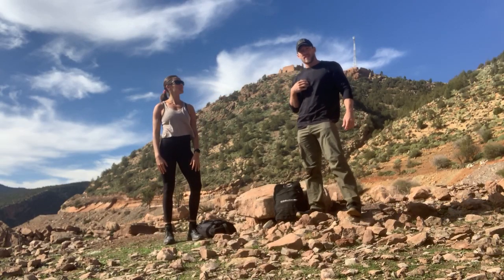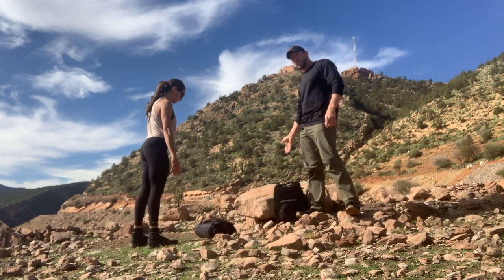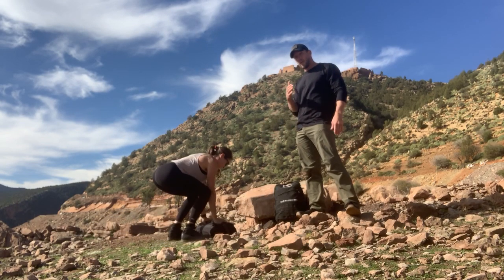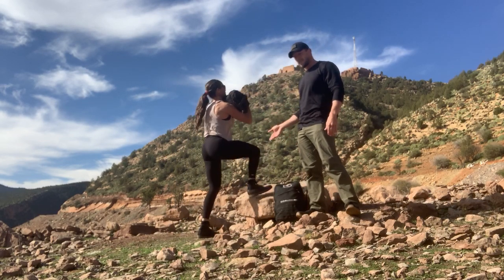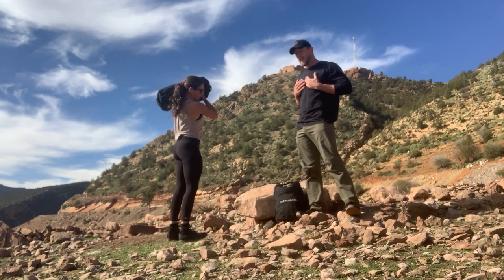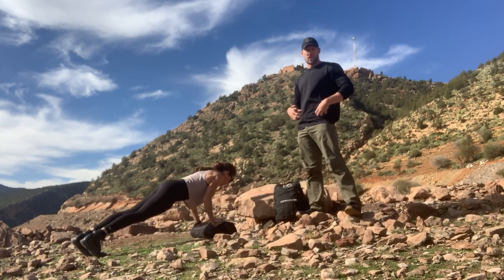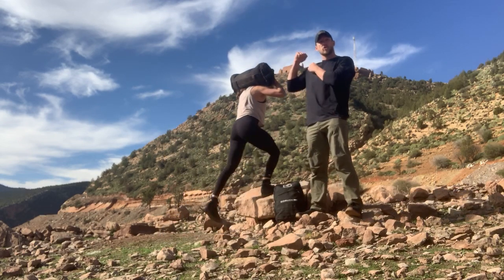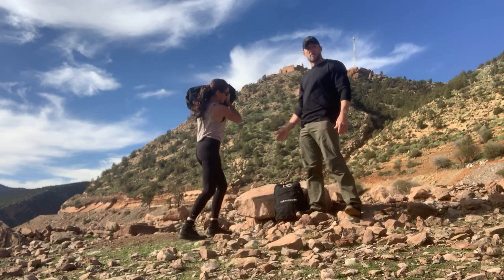GORUCK Sandbag & Ruck Training - Kill Box // February 8, 2021